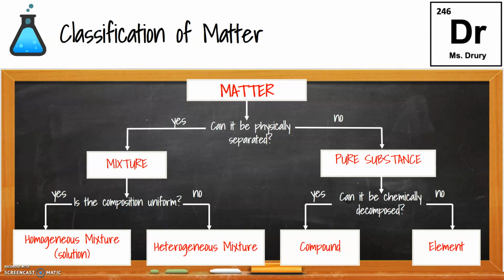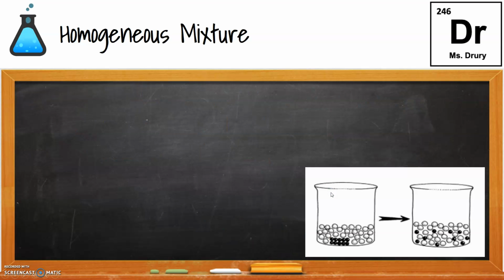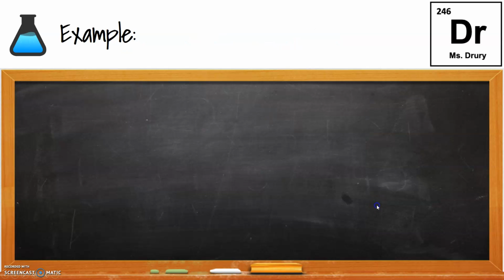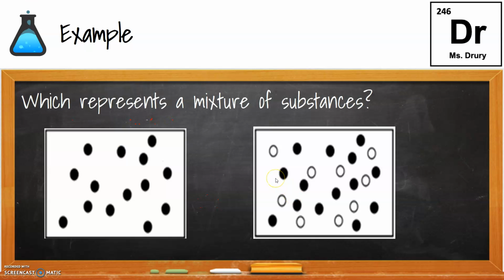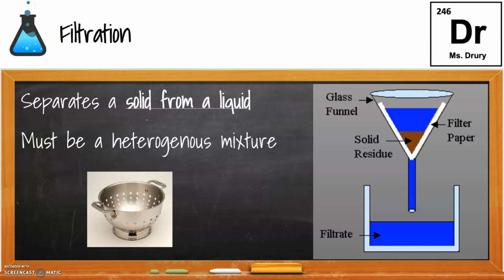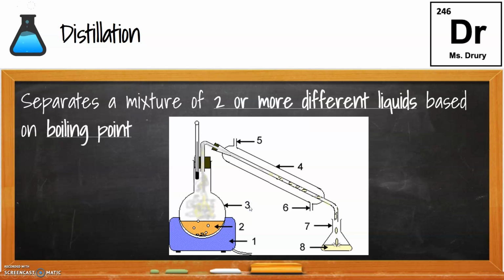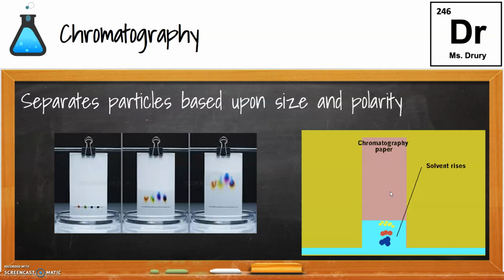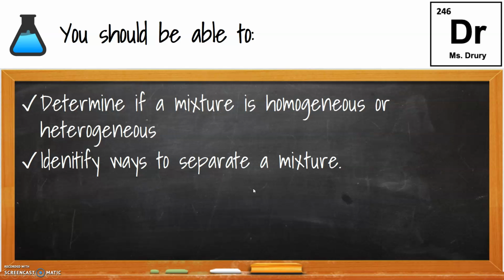4 5 Mixtures